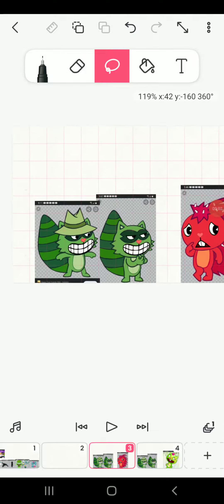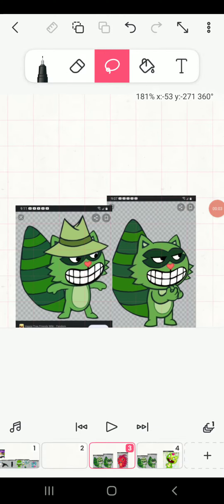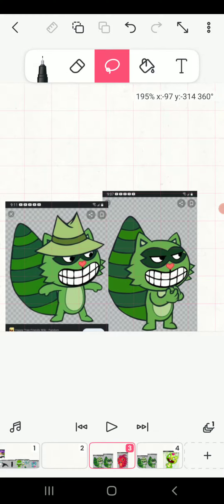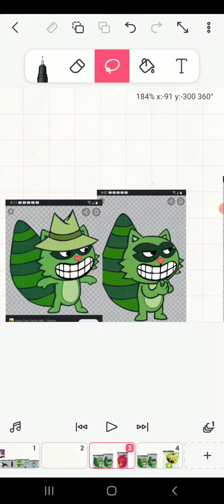Lifty and Shifty break flaky's leg / grounded